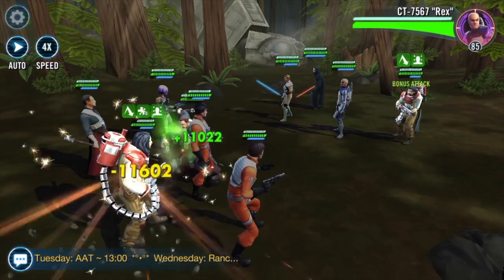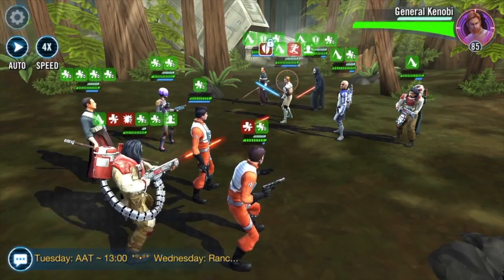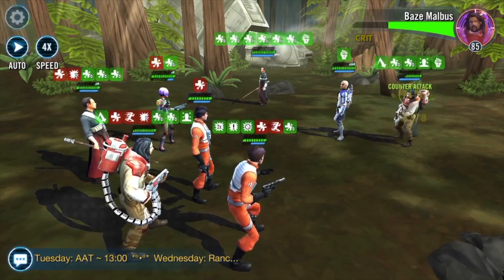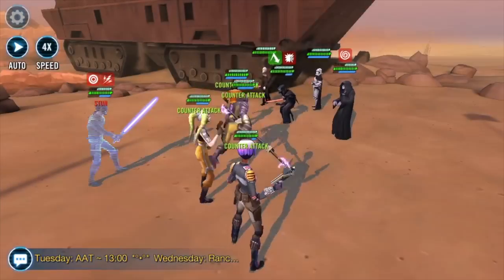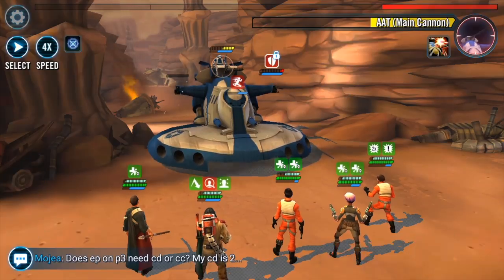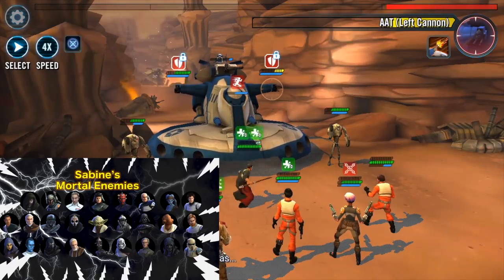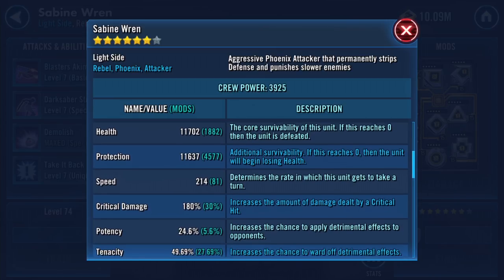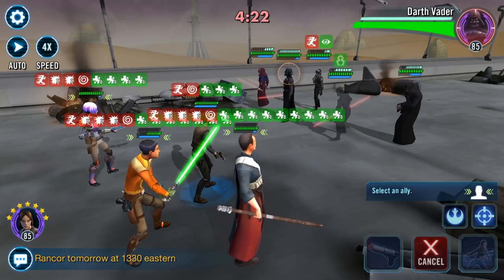Star Wars Galaxy of Heroes: Sabine Wren In-Depth Review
Today we go over another fun Phoenix character for our next in-depth review due to popular demand! Sabine Wren!

Want to hang out with me on a monthly basis and get access to my in-depth review materials?

Discord chat to hang out amongst yourselves as well as my guild

If you want to know the new song I had in my intro clip, here it is:

Like the song that I have during the commentary? So do I! Check out this link here to find the original artist on YouTube: